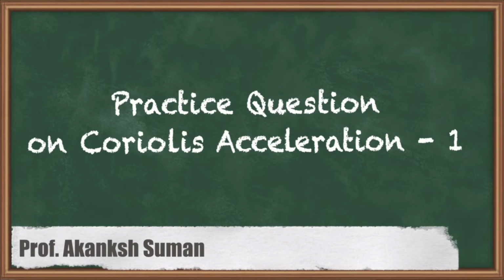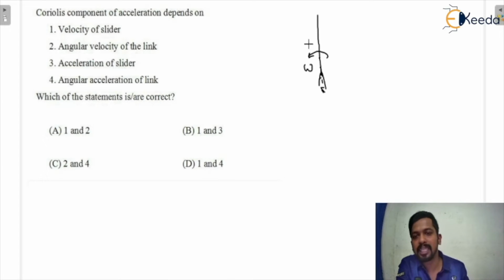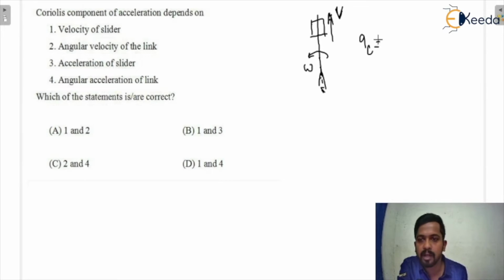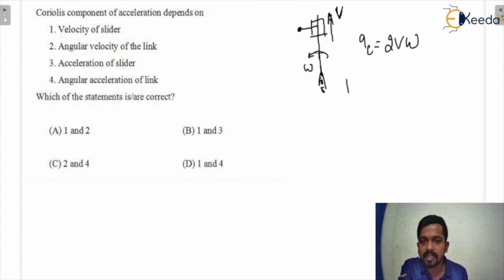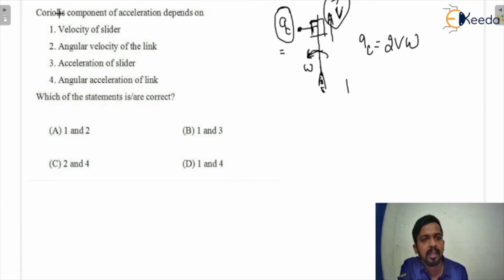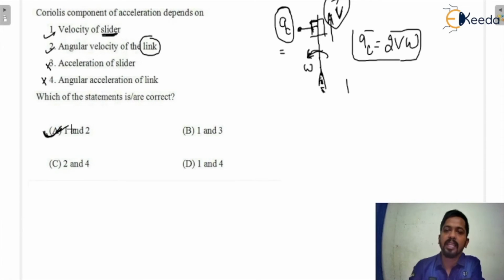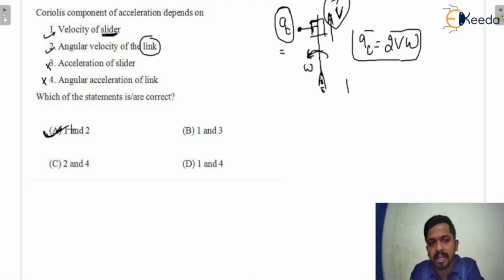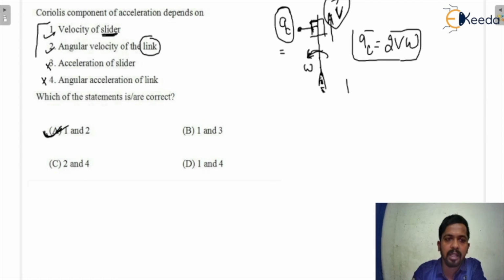Practice Question 1: Coriolis Acceleration | Velocity and Acceleration Analysis | GATE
In this tutorial, we delve into Practice Question 1 focusing on Coriolis Acceleration, as part of our Velocity and Acceleration Analysis series for GATE preparation. Simplified explanations and step-by-step solutions provided. Boost your understanding of this crucial concept for engineering exams. Don't miss out, watch now and excel in your studies! Join us in the journey towards acing your GATE examination!

Happy Learning.